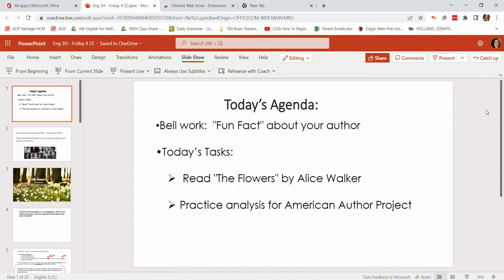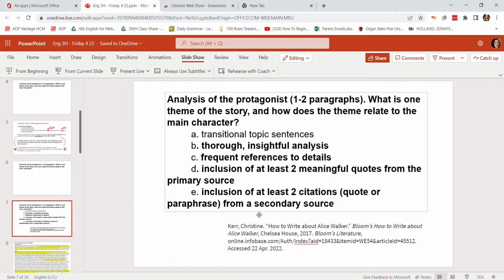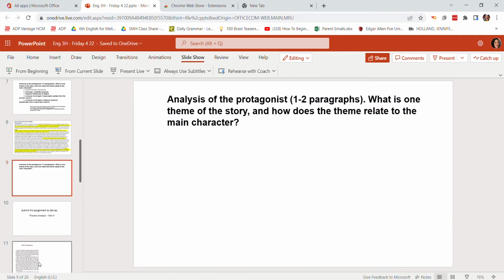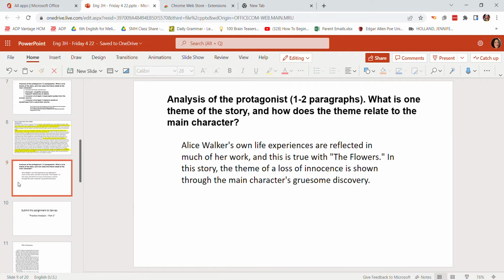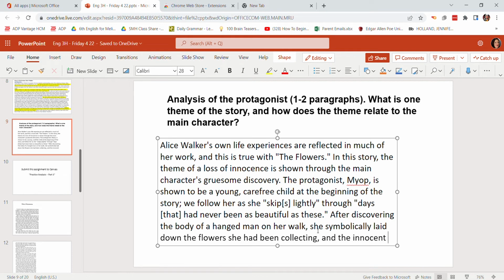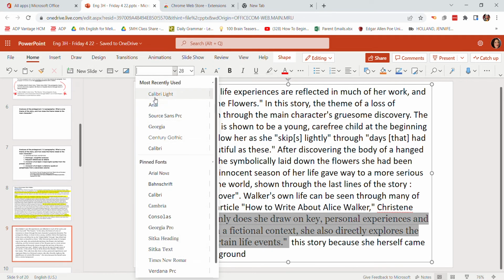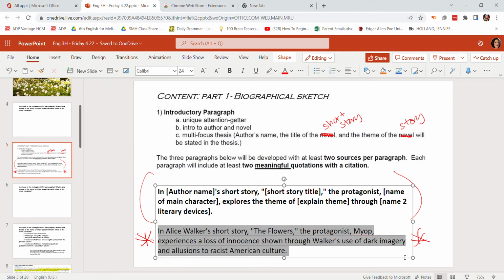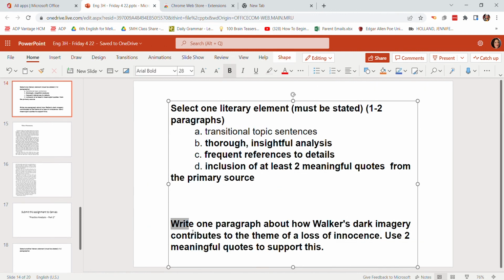Eng 3H Friday 4 22